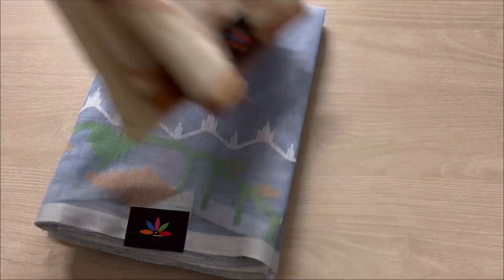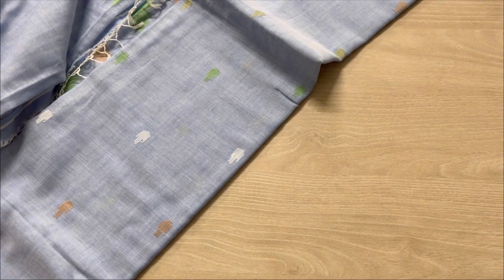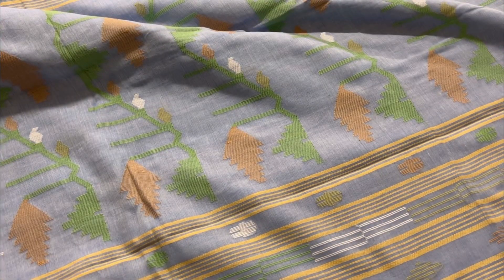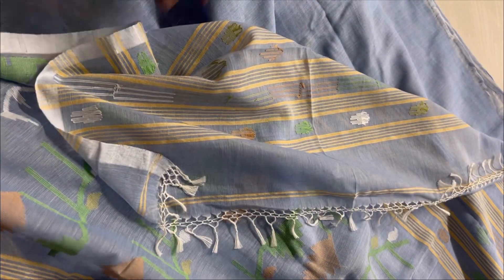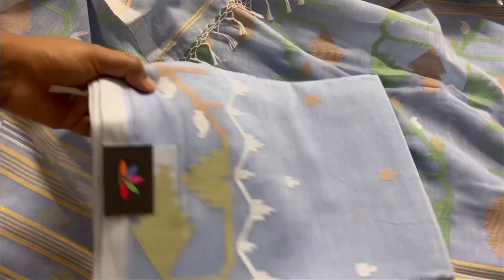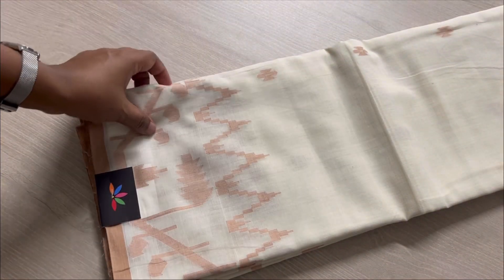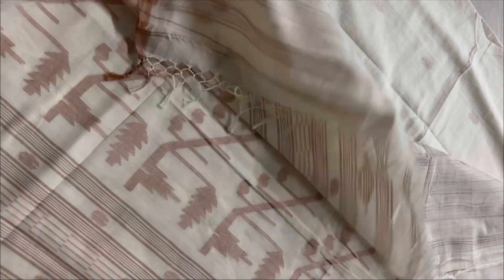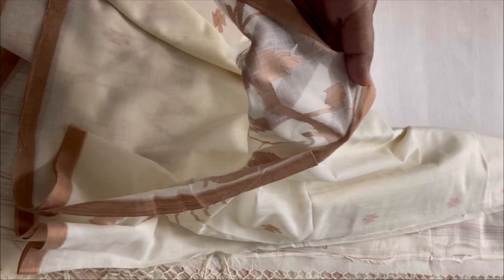Exclusive Dhakai Jamdani Handwoven Soft Cotton Sarees